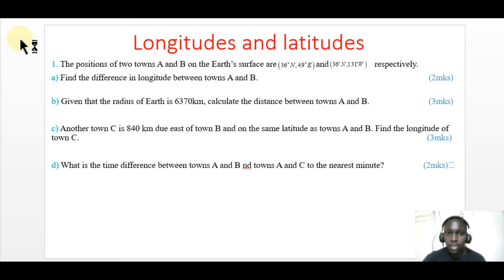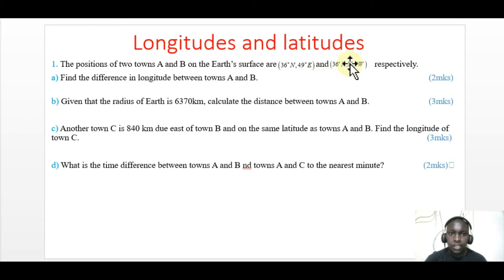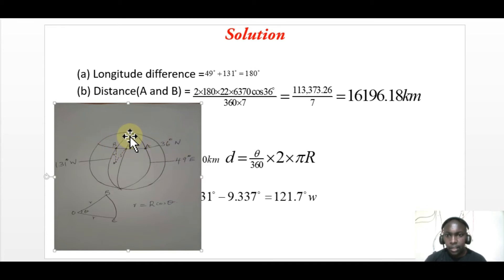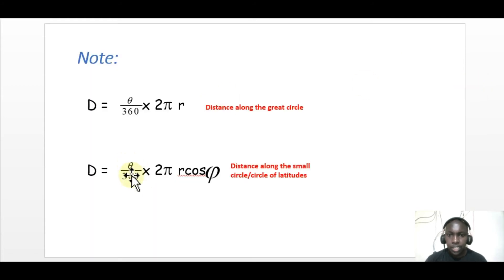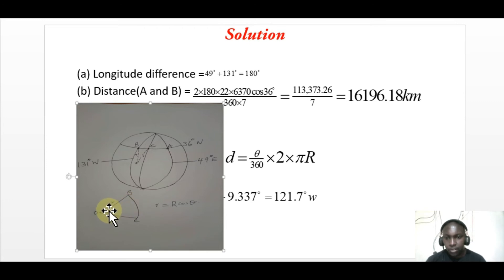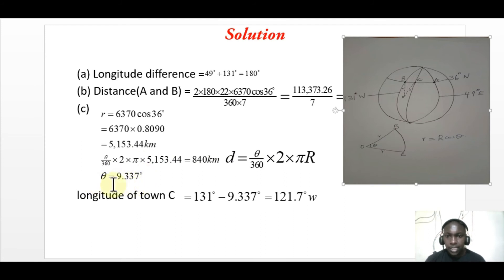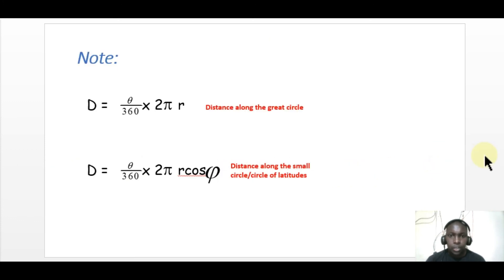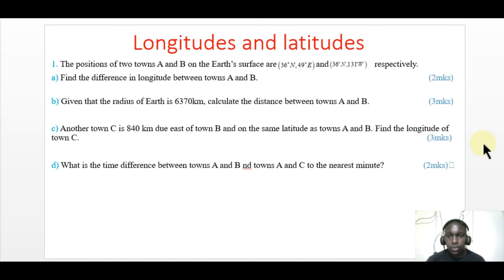LATITUDES AND LONGITUDES(FORM 4)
Solving questions on latitudes and longitudes.